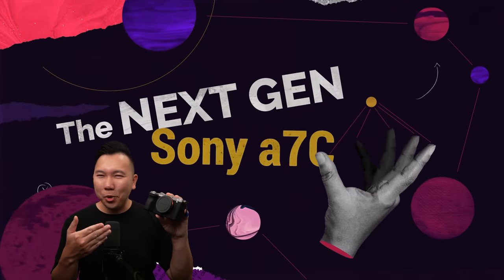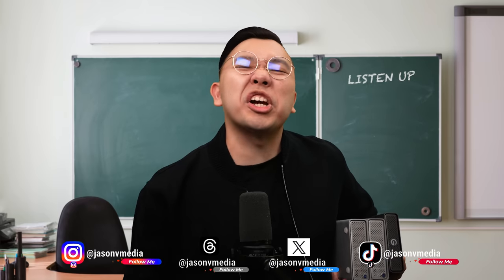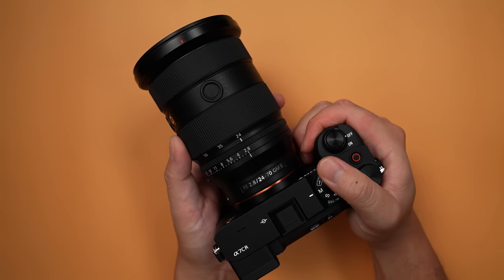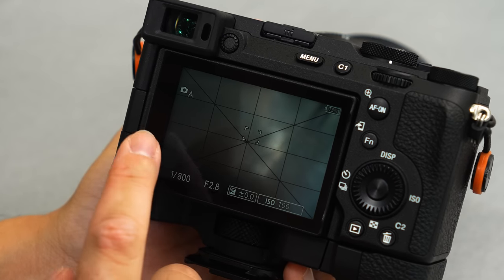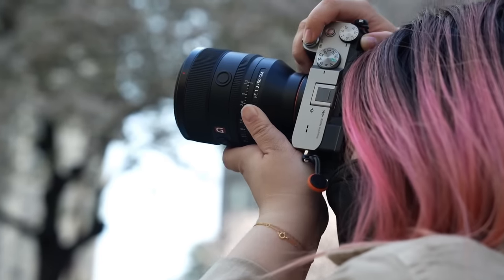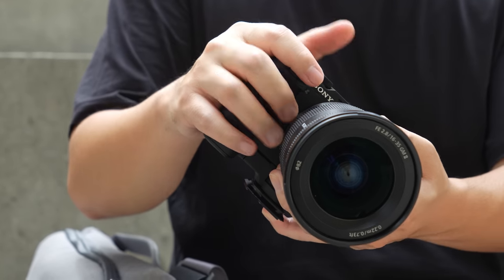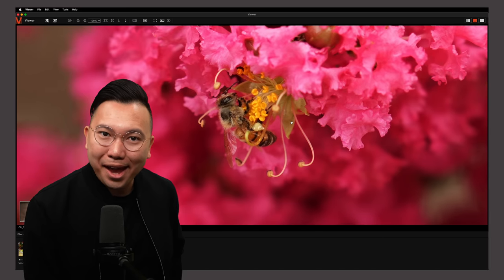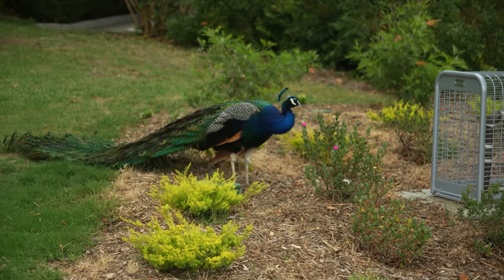Sony a7C II & a7CR are ALMOST Perfect, but...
00:00 Upfront Specs!
00:29 TWO NEW a7C Cameras!
01:22 Listen Up Class!
01:48 Look & Feel
06:34 AI Autofocus
08:45 Photo Resolution!
11:28 7 Step IBIS
12:14 Rolling Shutter
12:54 Video
15:56 Low Light
17:15 Recording Test & Overheating?
18:24 The 4K 60p Conundrum
24:24 Price and Would I recommend it?
27:01 A Word from Squarespace